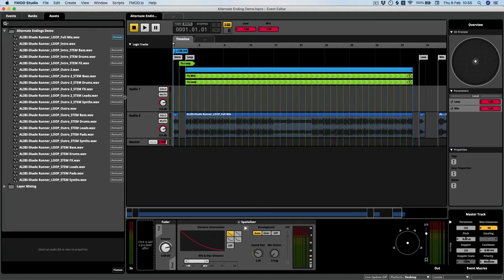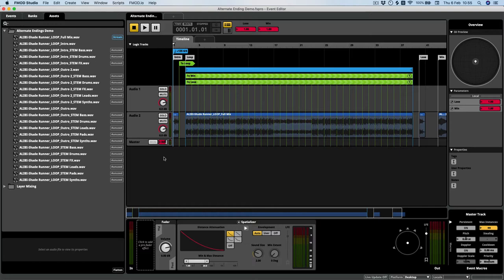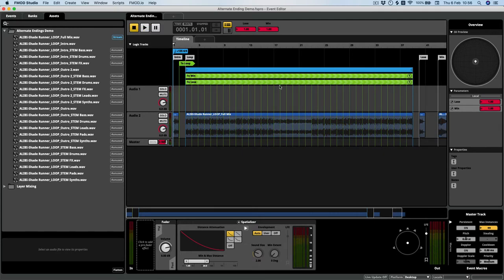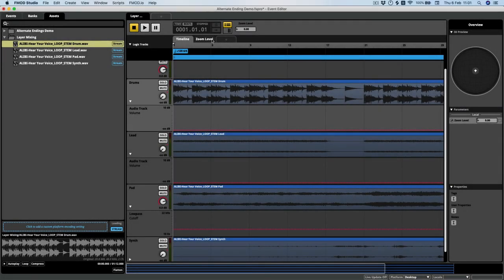Alibi Game Loop Library Demonstration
Alibi Music Library has taken the their world class content and formatted it for video game developers. Each track comes pre-looped, with intros, outros, and instrument stems for all. These give the developer the ability to easily implement music into their project with procedural adaptability.